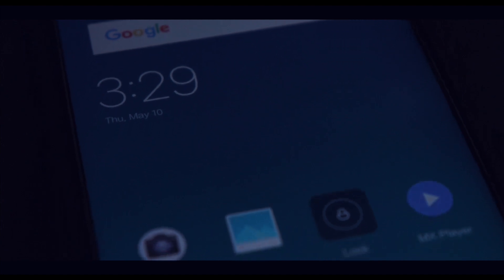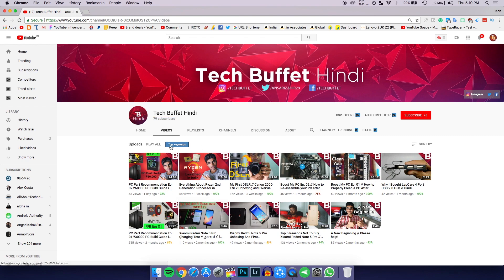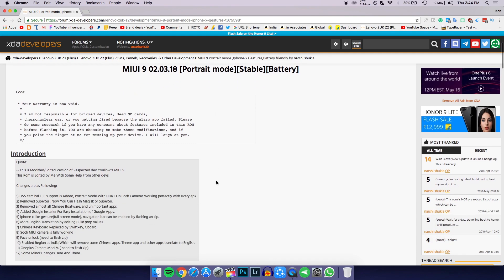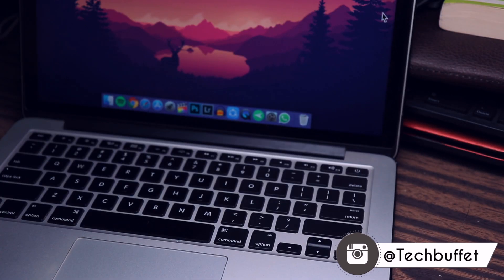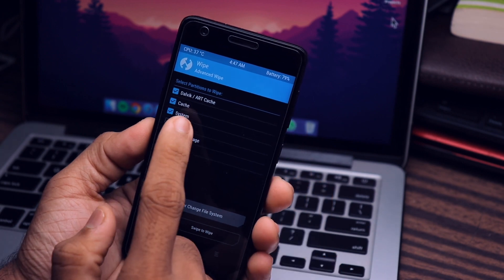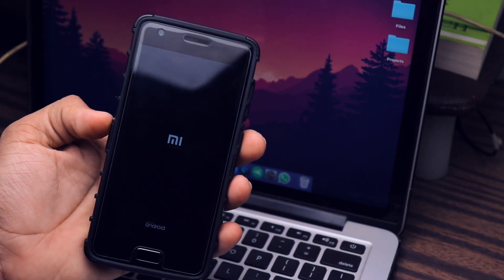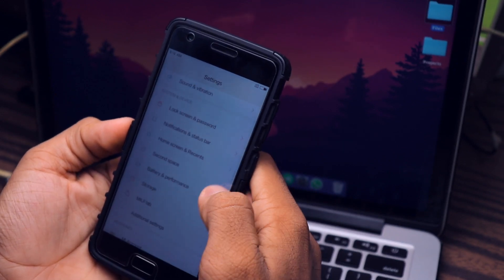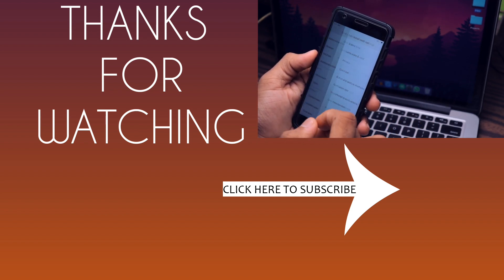How to Install MIUI 9 in Lenovo Z2 plus without loosing Data By Tech Buffet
Hi, guys, this is the small tutorial that how to flash miui 9 Custom in Lenovo Zuk z2 plus without loosing data (Please Backup in case something goes wrong) So guys I hope you like this tutorial.